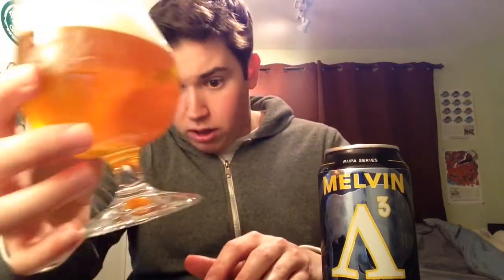Melvin Brewing - Lambda Lambda Lambda Triple IPA Review (2017 Release)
Melvin Brewing - Lambda Lambda Lambda Triple IPA

ABV: 13%
IBU: 100+
BA Rating: 4.09/5 (Exceptional)
UNTAPPD Rating: 4.12/5 Caps (4k Ratings)
Hop Profile: Citra, Mosaic, Gilbert, Lewis, Chinook, Columbus, Chinook, Lamar, Takahashi, Simoce, Amarillo
Malt Base: ?
Commercial Description: "
Lambda Lambda Lambda Triple IPA
Lambda-Lambda-Lambda-IIPA-Label

The crew at Melvin decided to push their system to the max on all levels. Brewed with 4 plus lbs of Simcoe and Mosaic hops per barrel then double dry hopped. Flavors of peach, stone fruit and herbal forest. Sure to put you in the gravel pit."
Availability: Rotating,  12oz-4 Packs, On Draft